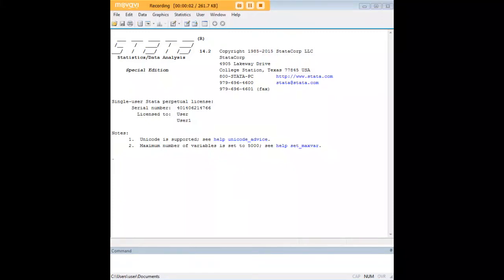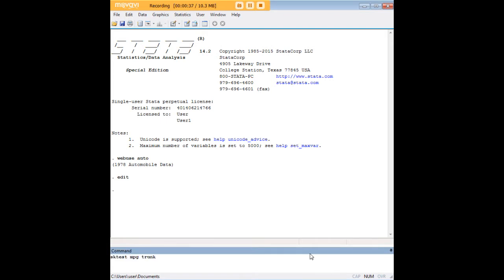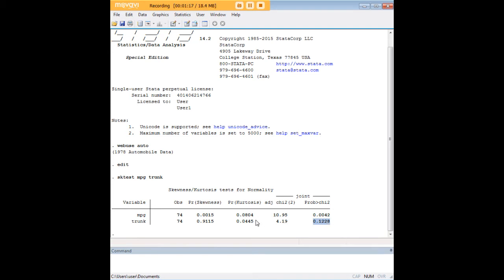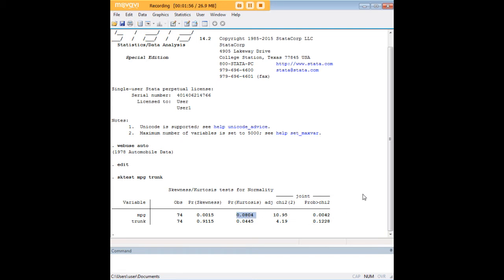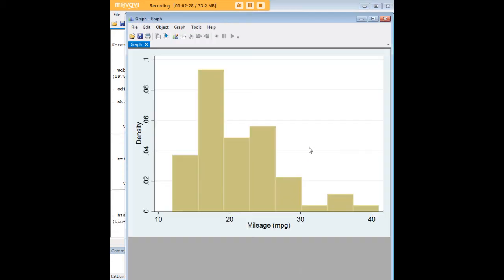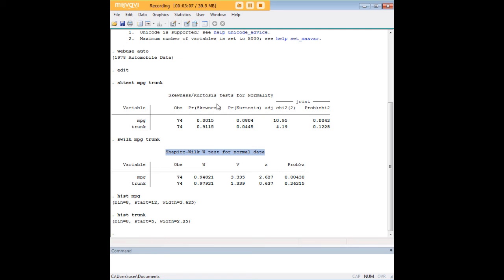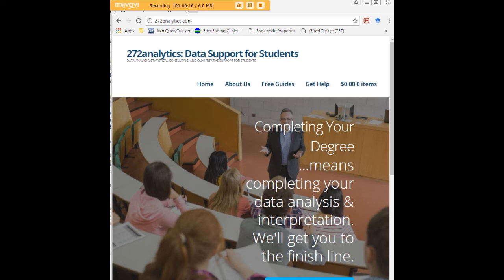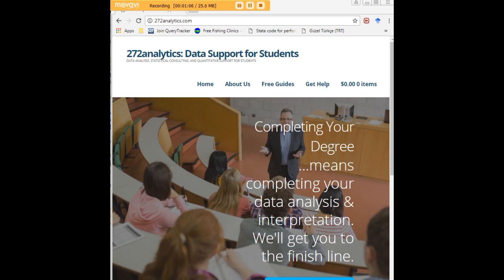Stata skewness kurtosis normality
Learn how to test for the normality of skewness and kurtosis with Stata.